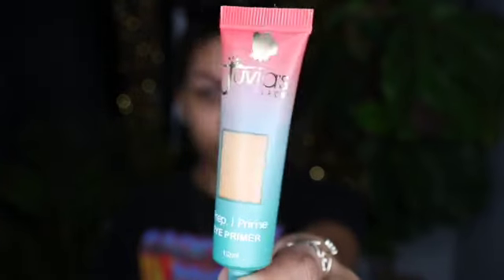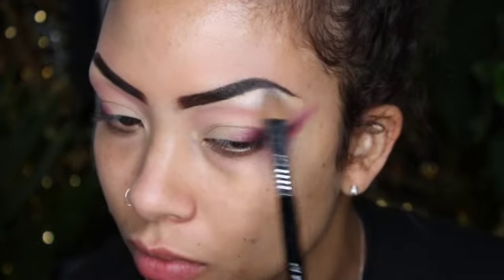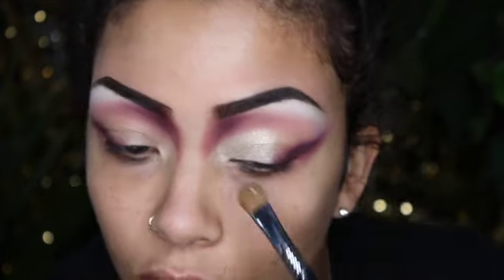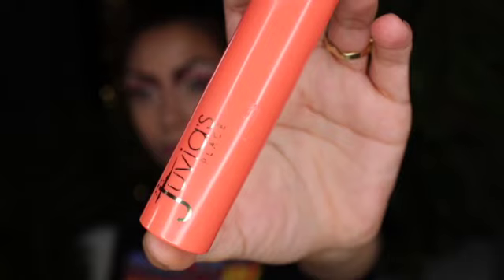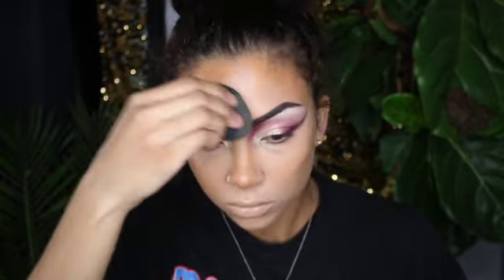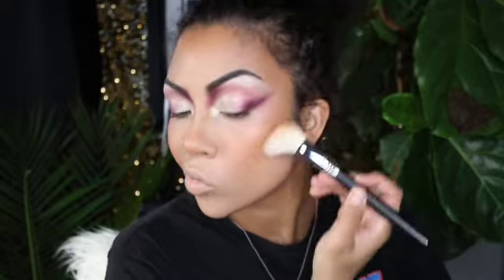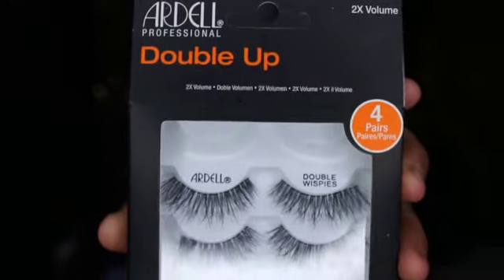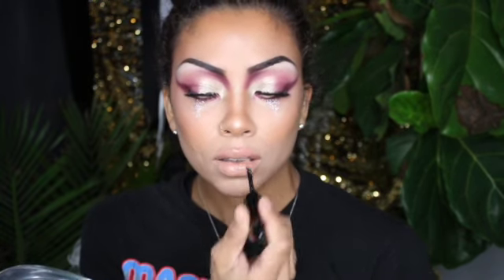GRWM: Girls day out makeup tutorial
Hey besties! As I try and make better content, I would love to know what you guys wanna see from me, how I can make it better, what you liked or didn't like... don't be shy, we're besties! 👯‍♀️

more content otw😘

insta & TikTok @PriscillaMonroe